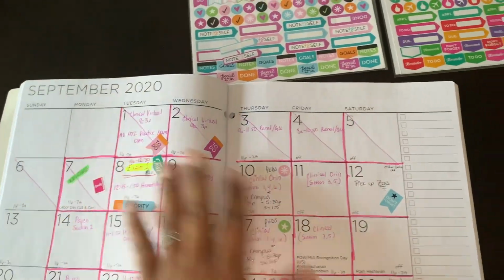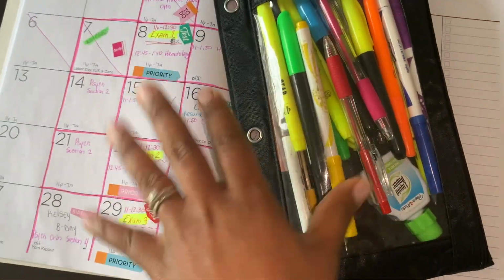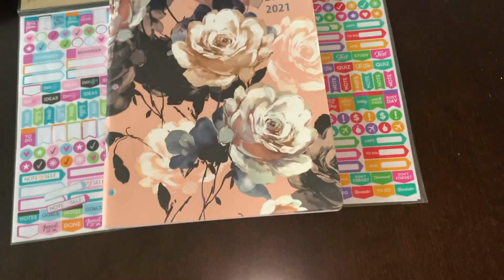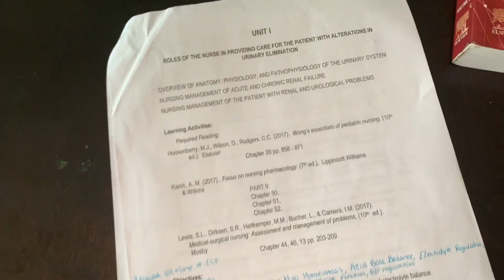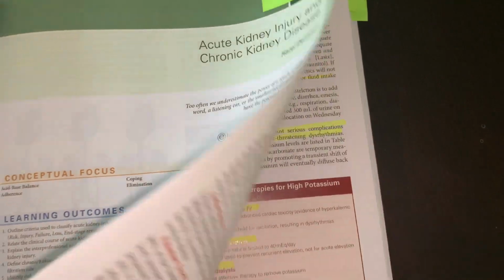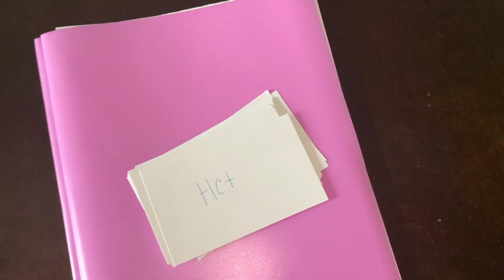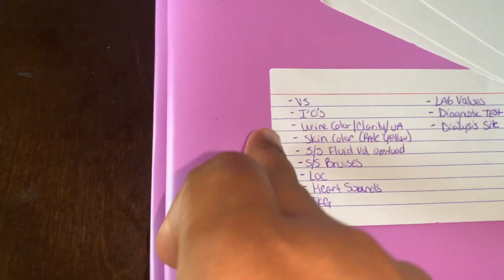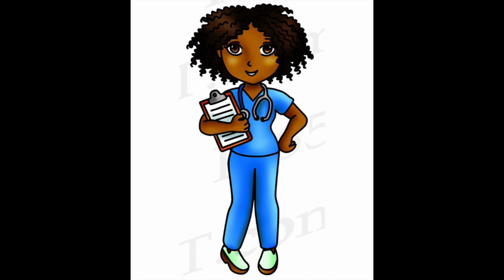Nursing Studying Tips pt 2 | Come Study with Me | LPN to RN | Nursing Vlog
Finally i have a part 2 and i'm showing more visuals than the last one so i hope you guys really enjoy it! If you did not know i am currently in the LPN to RN Nursing Program and i can not wait to be done lol. Please list below some Nursing  study tips you have or if you use any of the ones i have mentioned let me know how they work for you!! Nursing program can be super stressful but we can get through it together.

How to PREPARE and PASS LPN to RN Bridge Program | LPN to RN | Nursing Student | Part 1

Come with me to get a new Puppy | Dog Vlog | Road Trip | Nurse with a Puppy